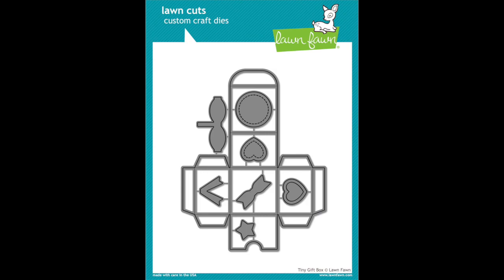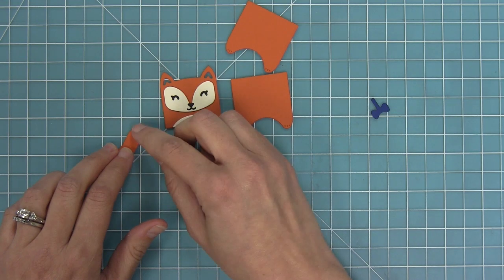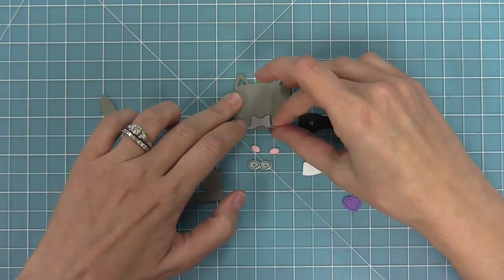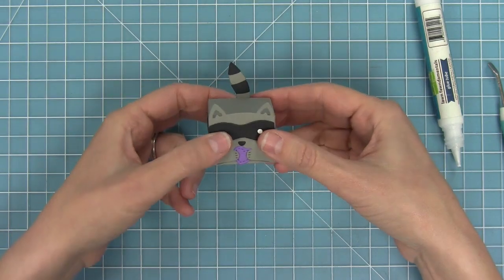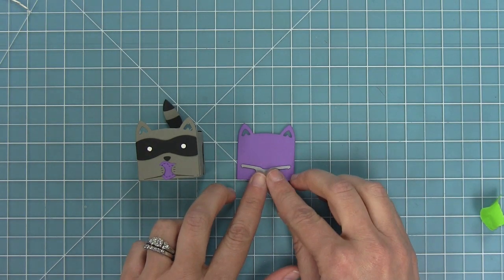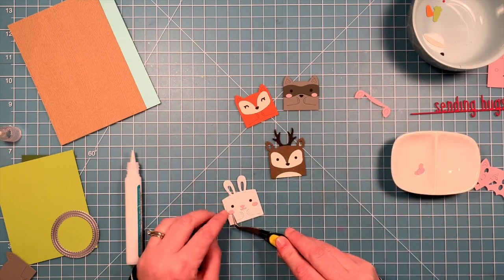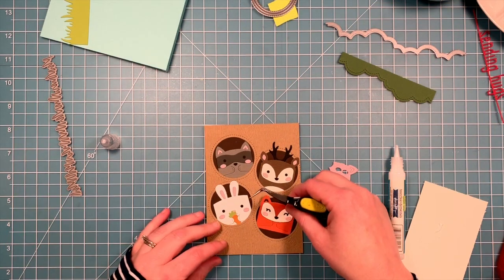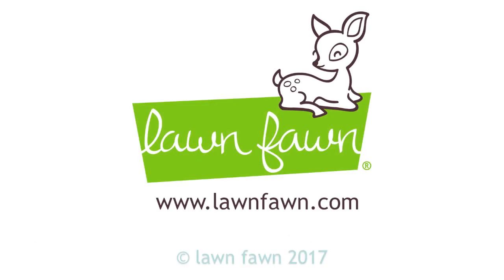Intro to Tiny Gift Box Raccoon and Fox Add On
to see our products, more ideas and inspiration! In this video, Lawn Fawn owner Kelly Marie Alvarez introduces our new Tiny Gift Box Raccoon and Fox Add-On die set! This set adds 2 more adorable critters to the Add-On sets that include a deer, bunny and bat! Kelly will demonstrate how to use this new die set to make decorated Tiny Gift Boxes and an adorable card!

• 80 lb. cardstock - white